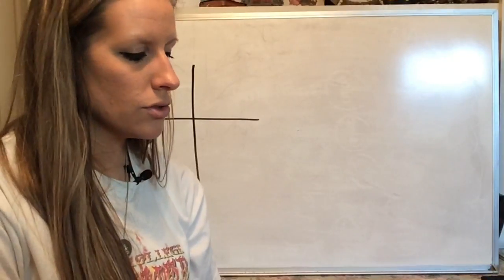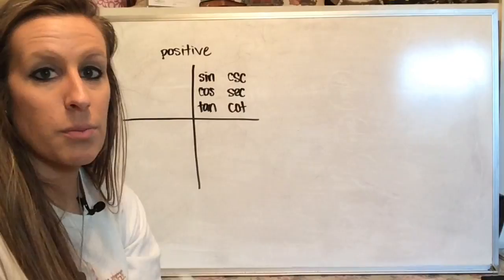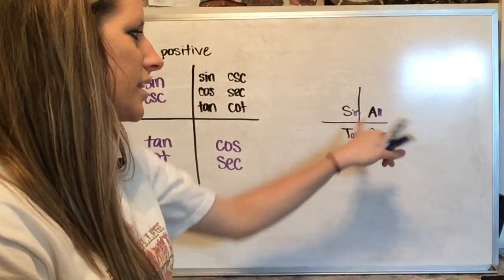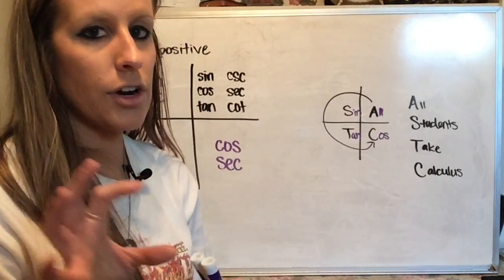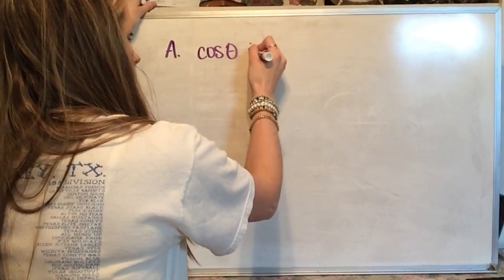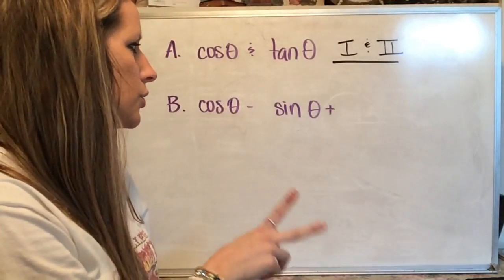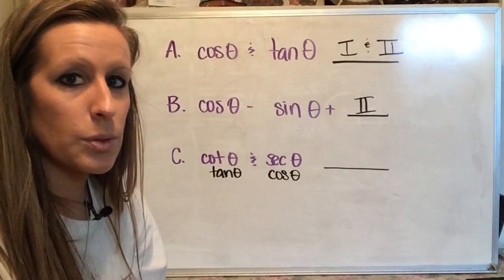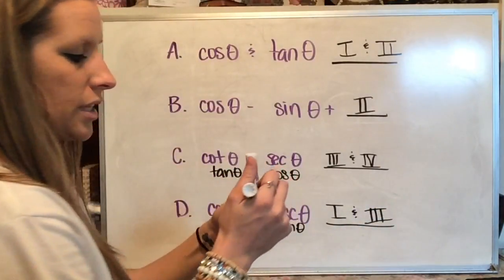Trig Functions and Sign Changes Notes